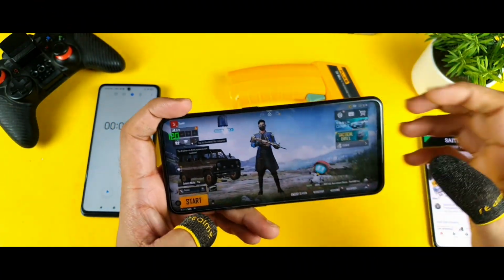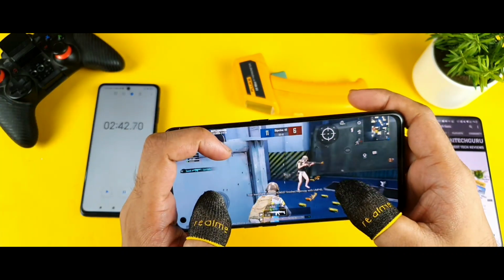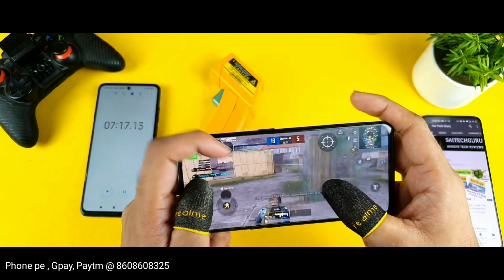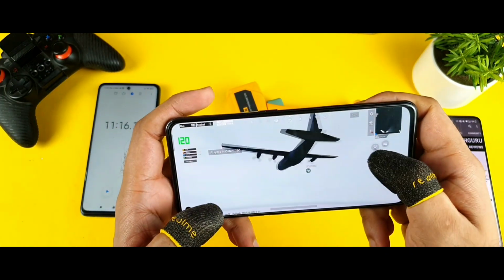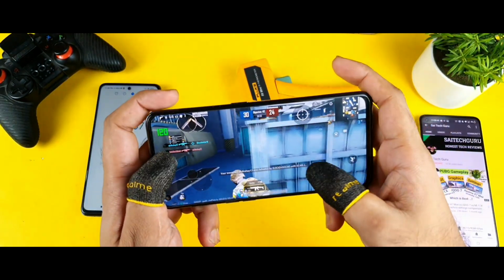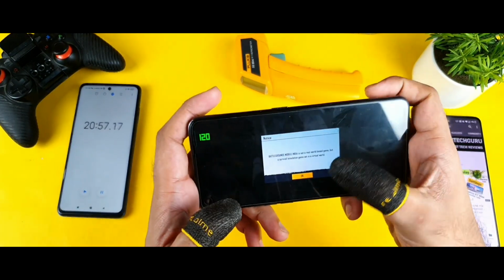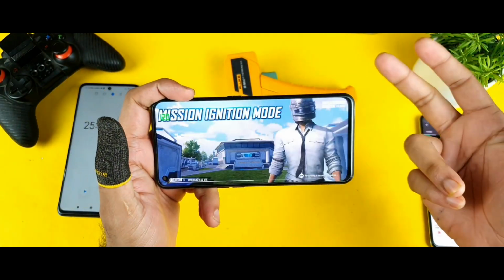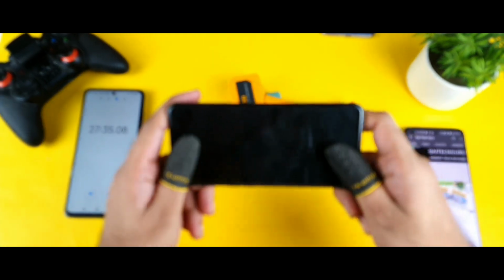Realme X7 Max BGMI 90fps heating test, fps drop test, below 15% battery dimensity 1200